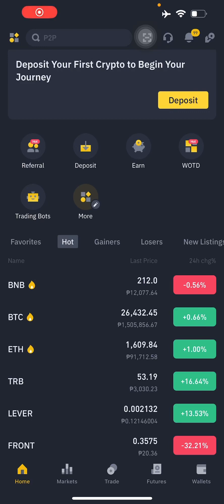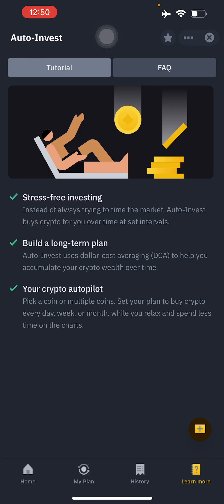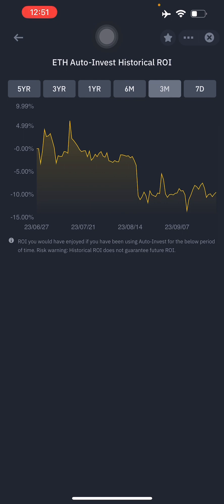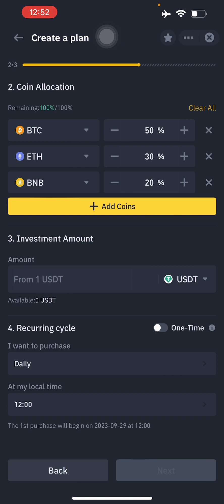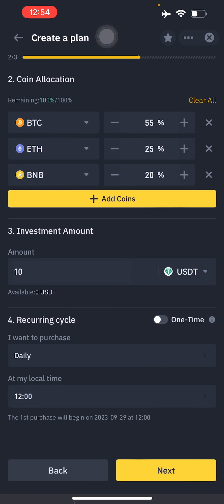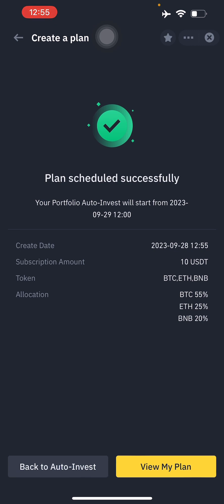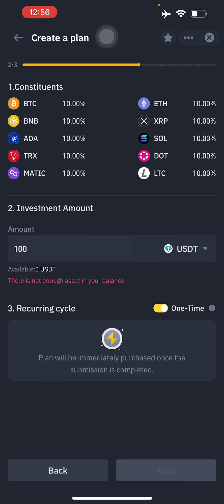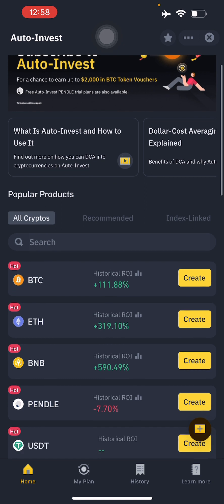How to Set Auto Invest in Binance (Binance Auto Invest Plan l Step by Step Tutorial)